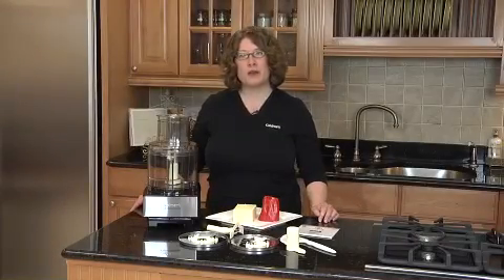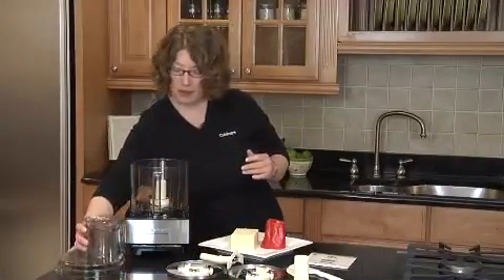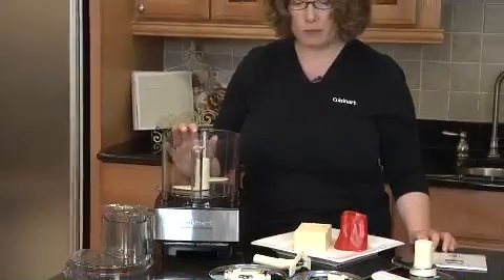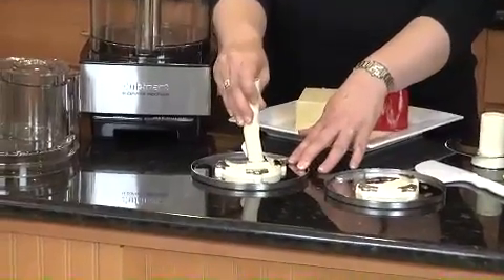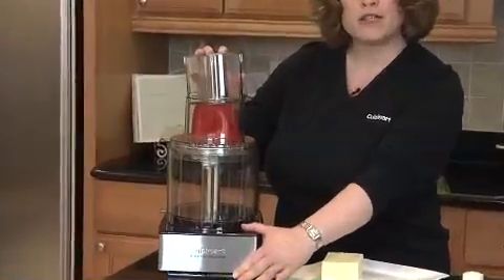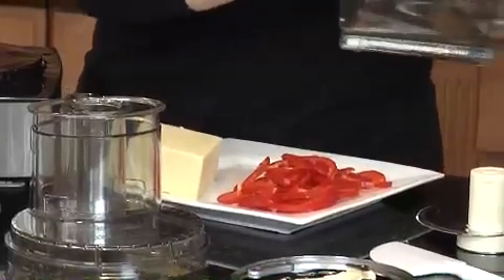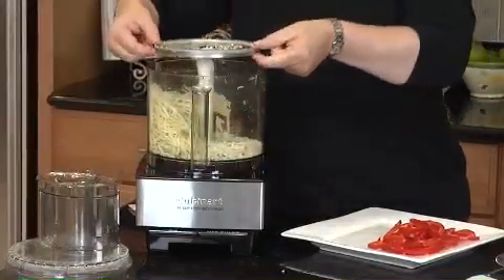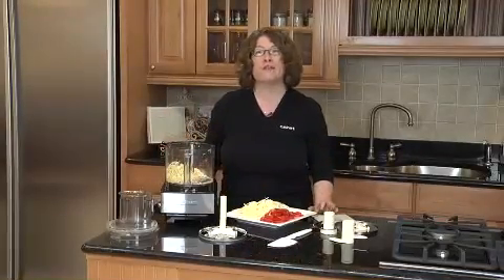Cuisinart Custom 14-Cup Food Processor - Brushed Stainless Steel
Cuisinart Custom 14-Cup Food Processor - Brushed Stainless Steel available at Kitchen Collection.